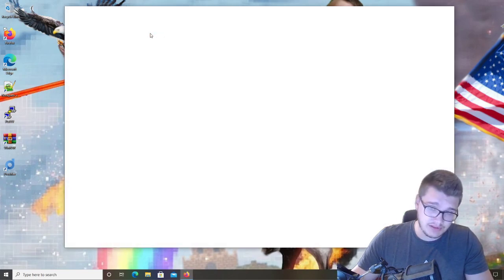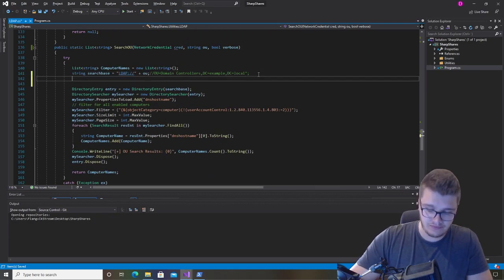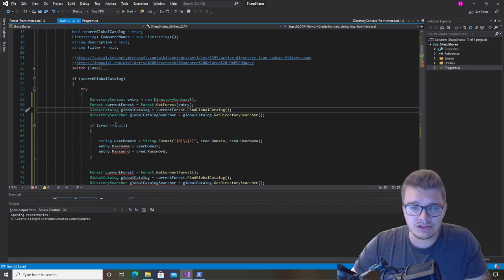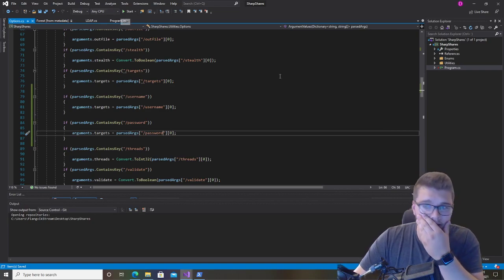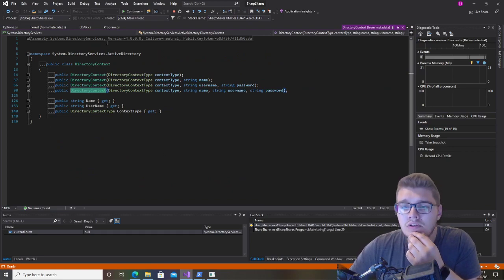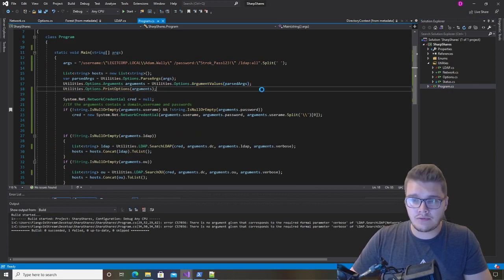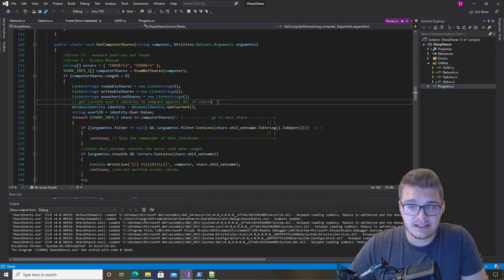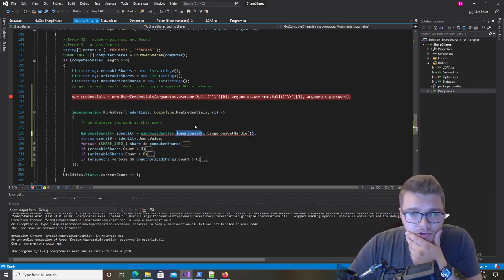Stream #14 - Extending SharpShares Using Rubeus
cybersecurity hacking security programming informationsecurity coding tech code pentest Catch me live every Sunday at 3PM EST